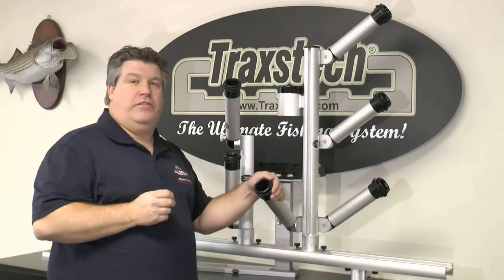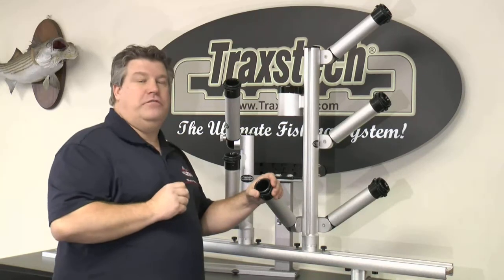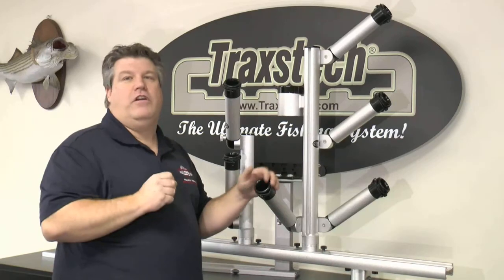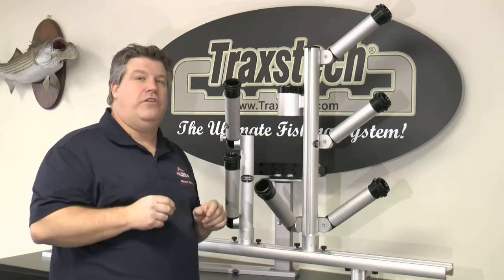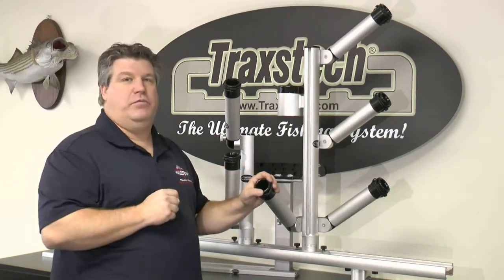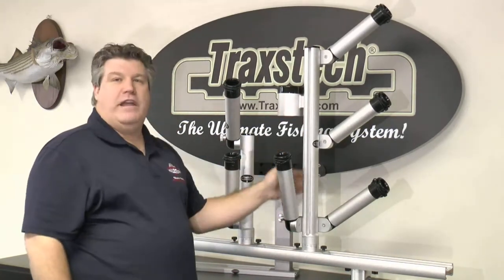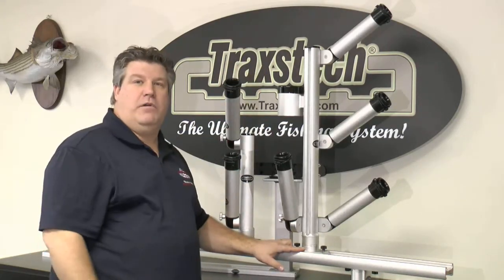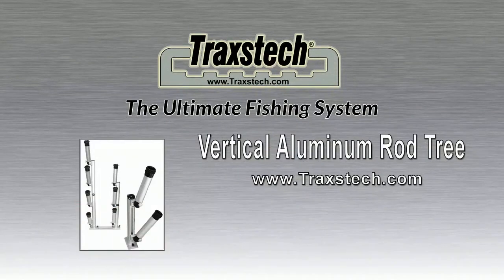Traxstech Vertical Rod Trees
Traxstech Vertical Rod Trees are the best way to troll open water.